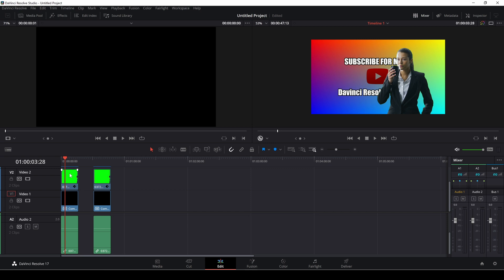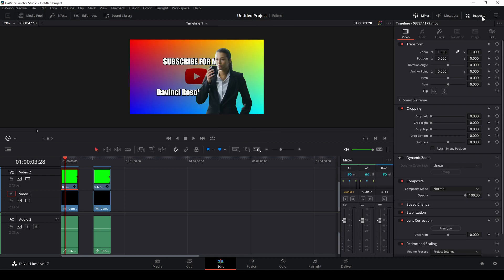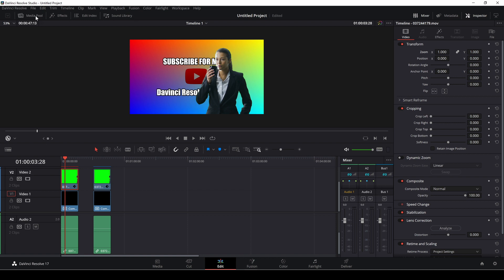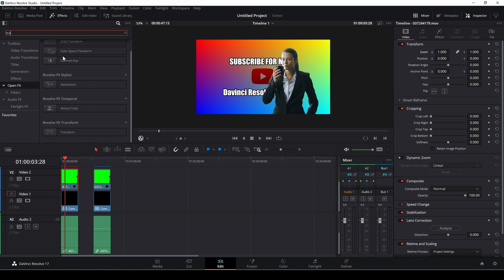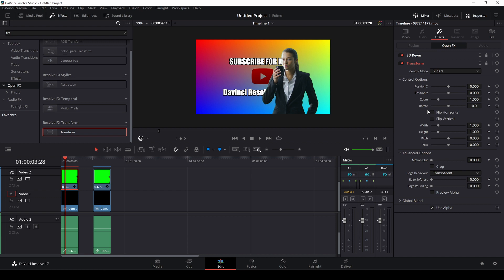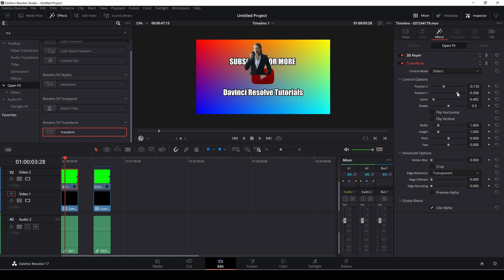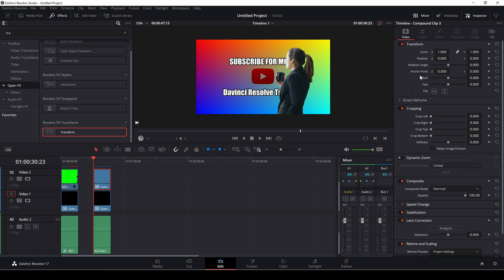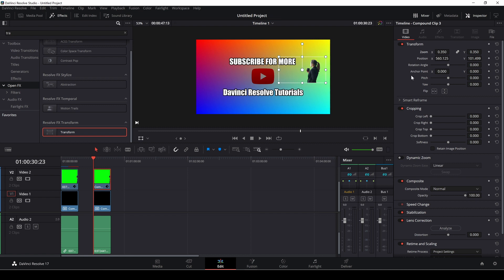Davinci Resolve 17.4- 3D Keyer TRANSFORM BUG 2 WAYS TO FIX IT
Davinci Resolve 17.4 update are fantastic but there is a problem if you use the 3d keyer and want resize here is a fix to that bug. Also have a look at this video

00:00 - The Problem
00:36 - Fix Number 1
01:24 - Fix Number 2